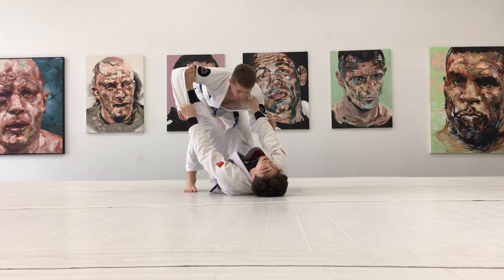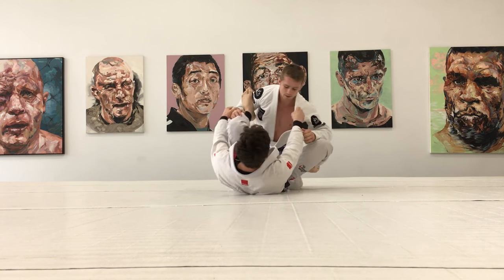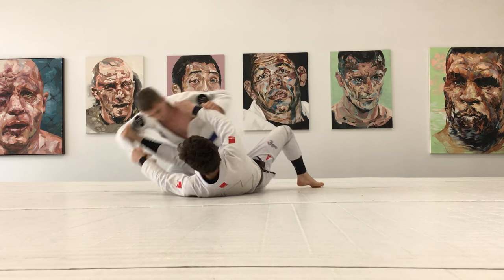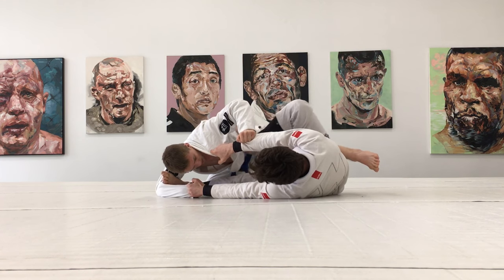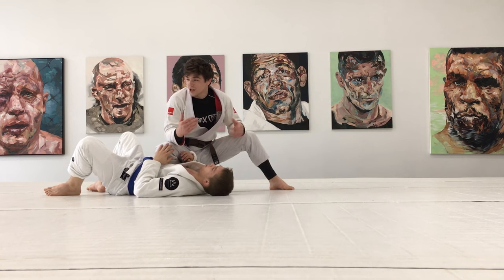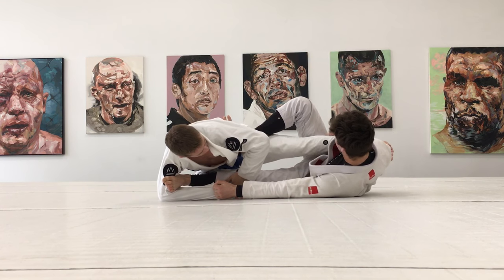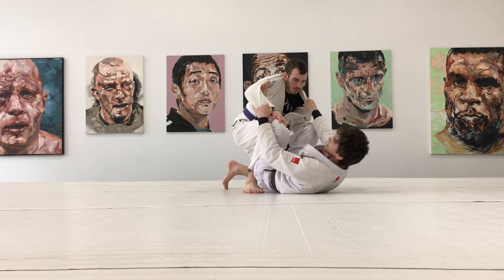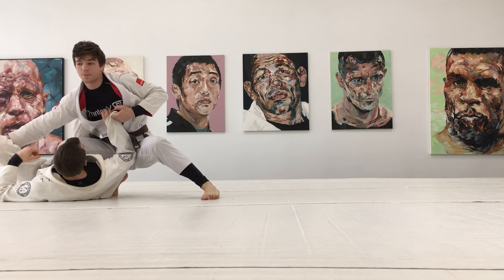TARANTULA GUARD - WHAT IF THEY LOWER THIER BASE?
In this video I go over how to defeat the knee shield when an opponent recognizes how easily their base can be manipulated.